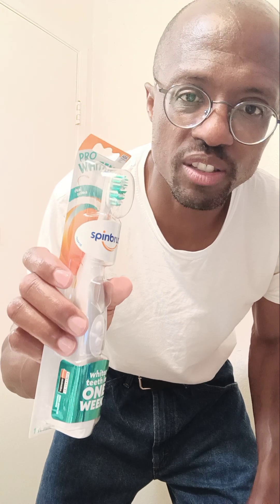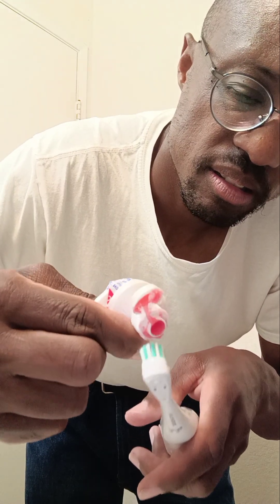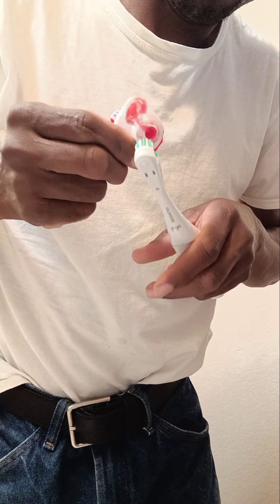Funny Video the first time I used my new Spin brush Electric Tooth brush that I bought from Staters